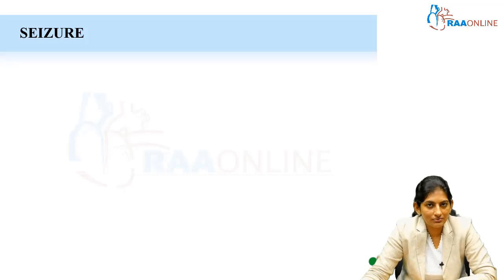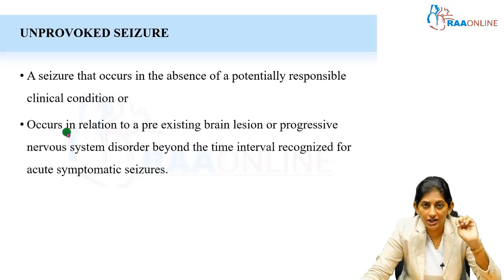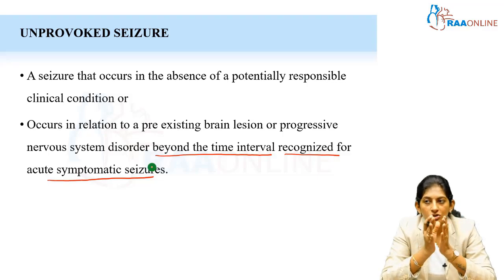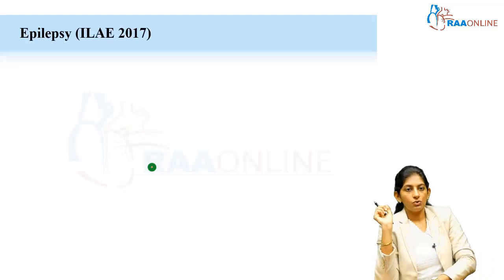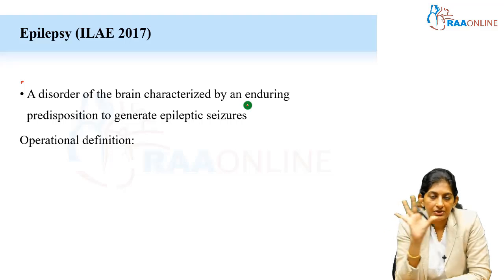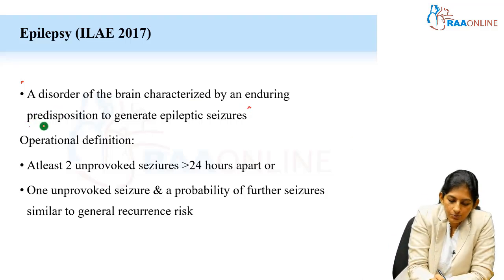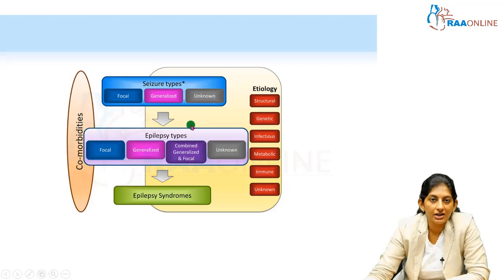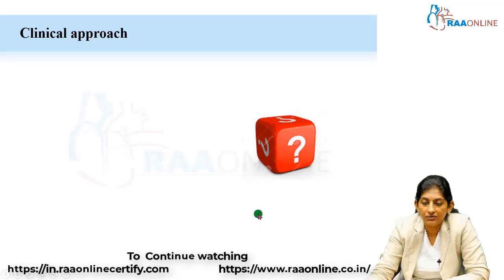Pediatrics | Nelson Based Pediatrics | Approach to first episode of seizure | Raaonline